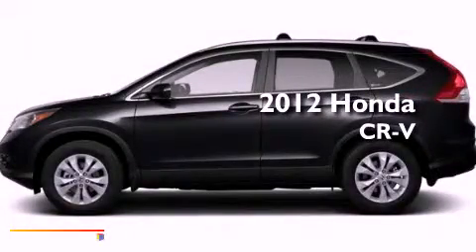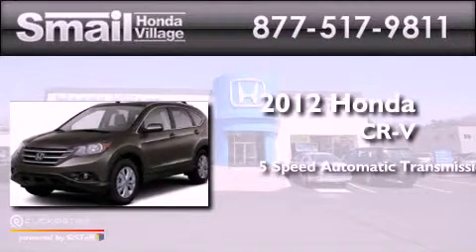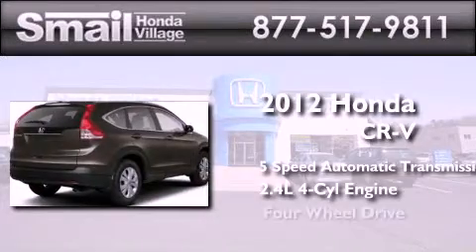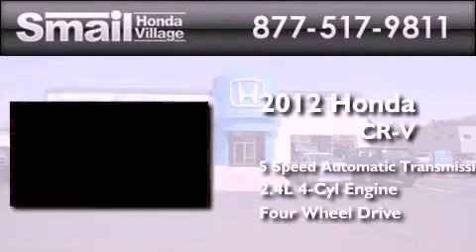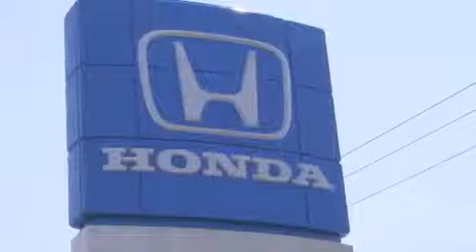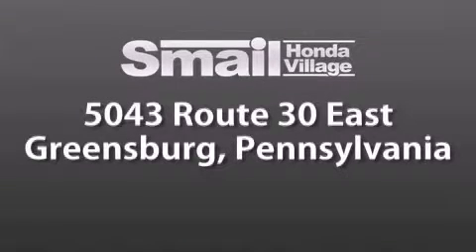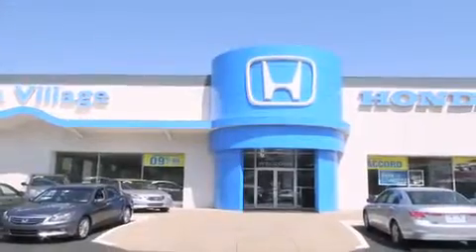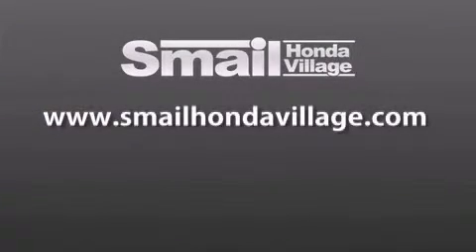2012 Honda CR-V Greensburg PA 15601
Year : 2012
 Make : Honda
 Model : CR-V
 Engine : Gas I4 2.4L/144
 Trans . : Automatic
 Exterior : Crystal Black Pearl
 Miles : 12
 Interior : BLACK
 Stock : 94311